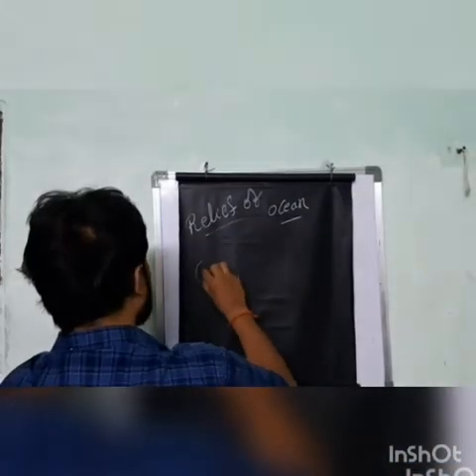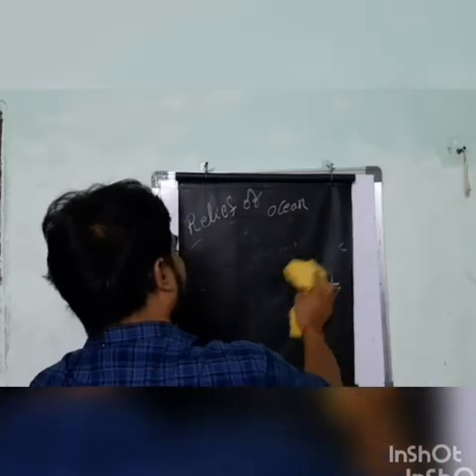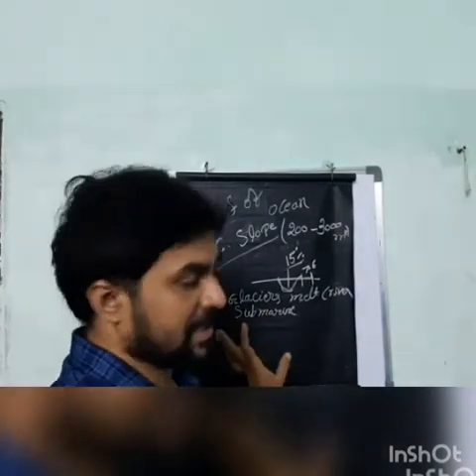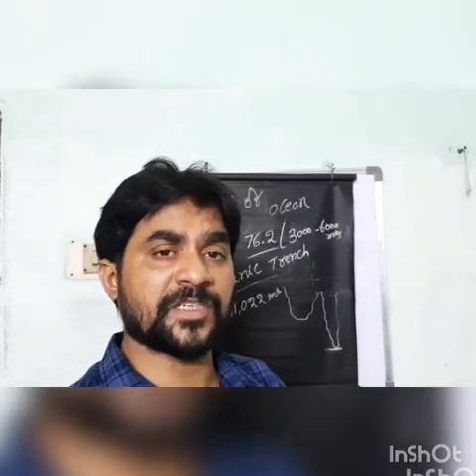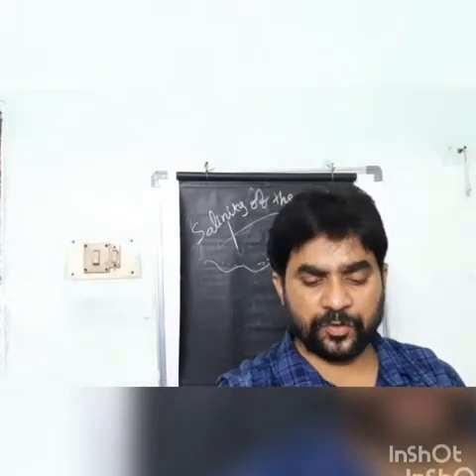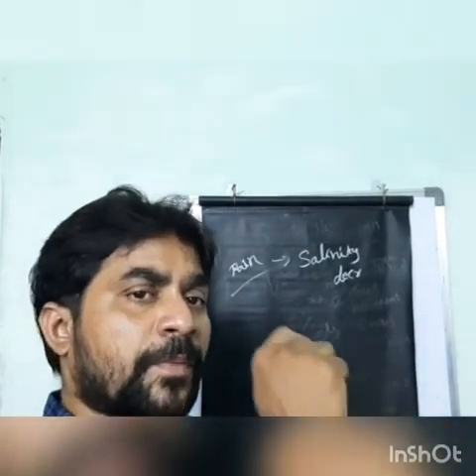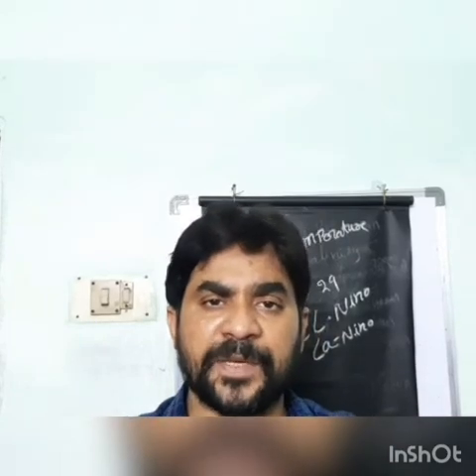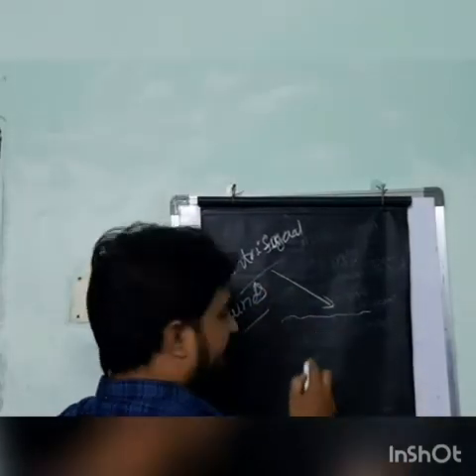HYDROSPHERE (PART-2)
Social studies - 9